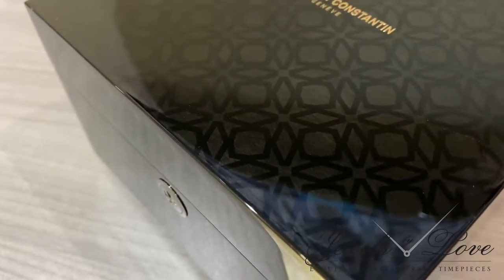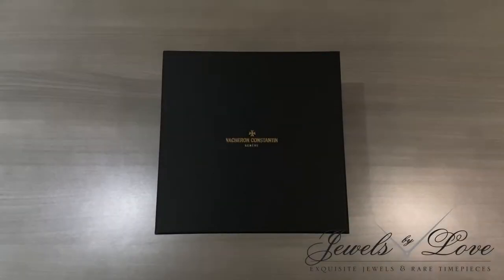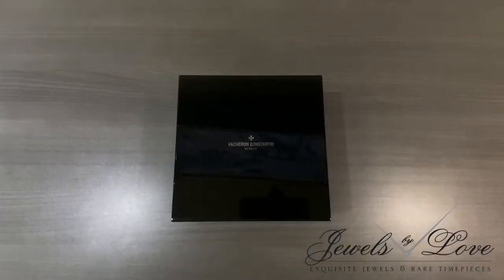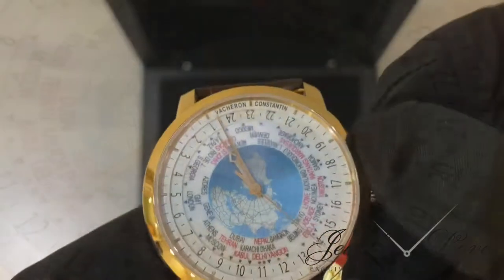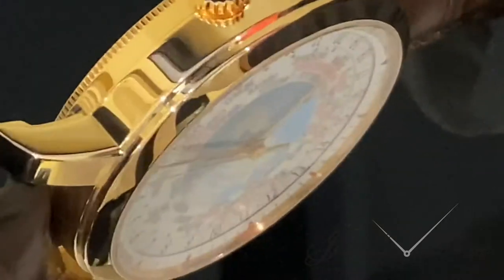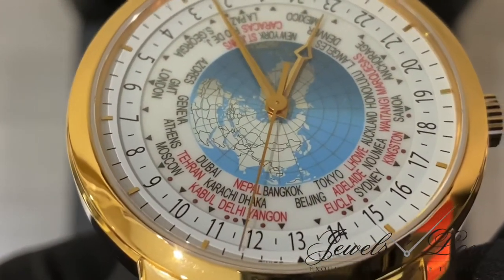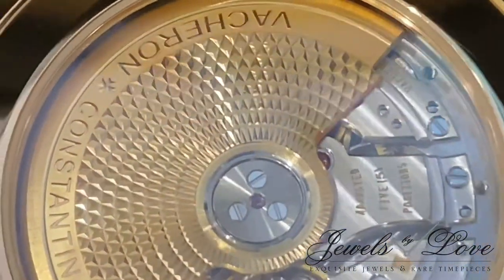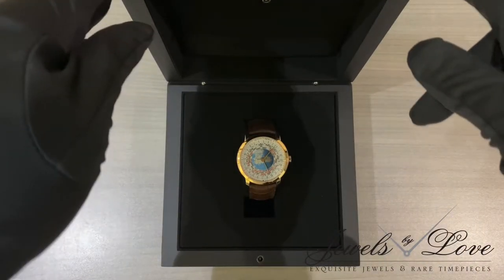Vacheron Constantin Traditionelle World Time | Jewels By Love, St. Maarten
Vacheron Constantin Traditionelle World Time (86060/000R-9640)

Dial: 42.5mm
Case: 18kt Rose Gold
Rotor: 22kt Gold
Sapphire Crystal
Water Resistance: 30m/99ft
Strap: Brown Alligator/ Crocodile
Clasp: Deployement Buckle
Movement” Self-Winding
Complication: World Time with 37 Time Zones